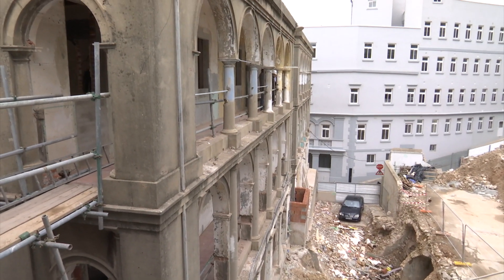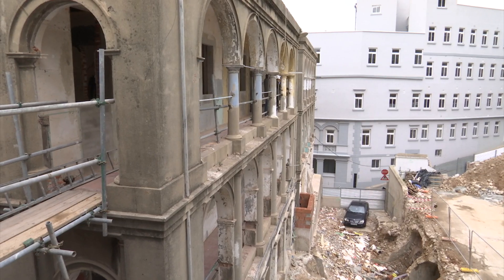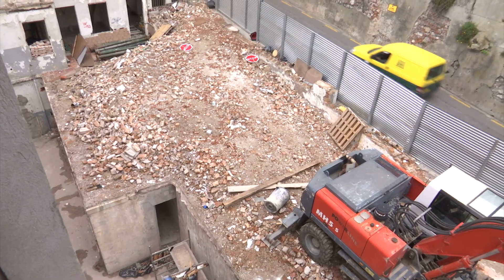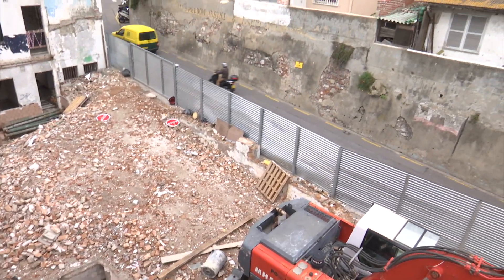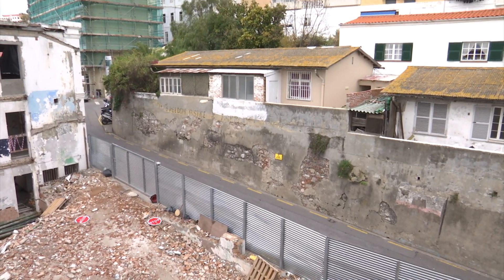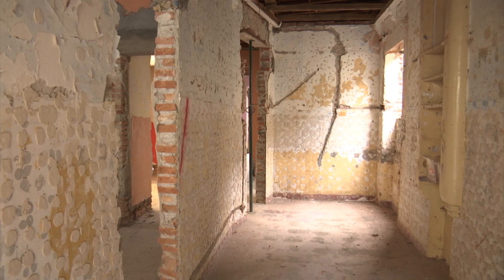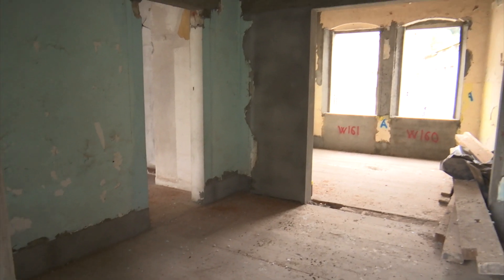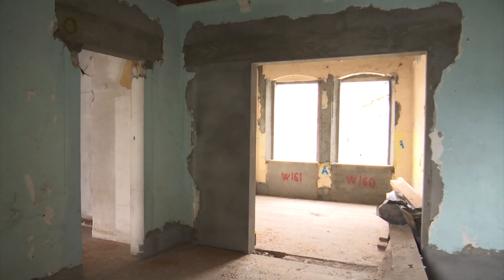Police Barracks Sale Price